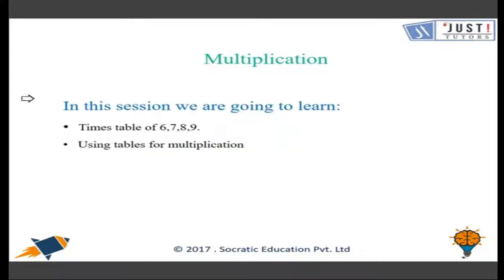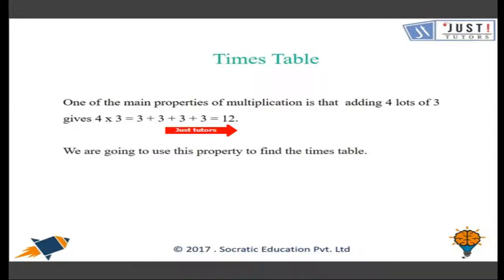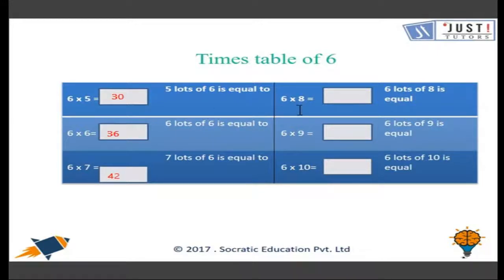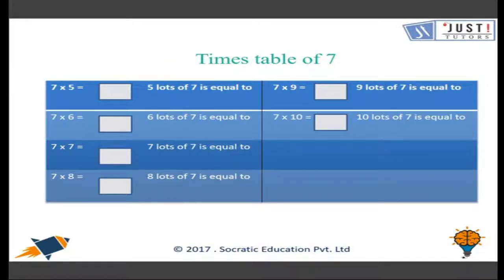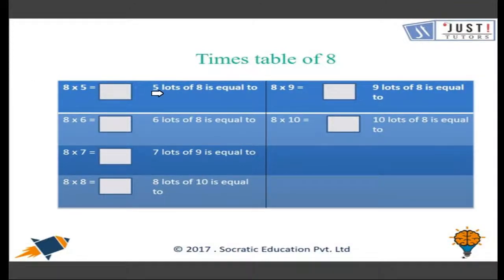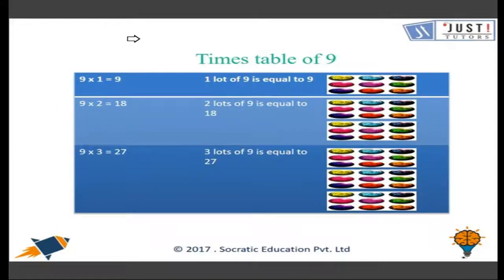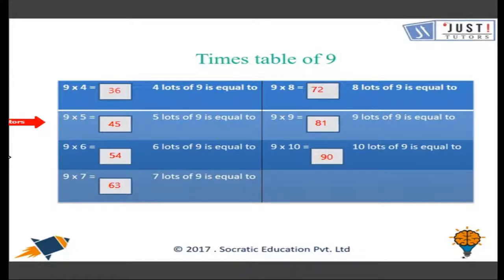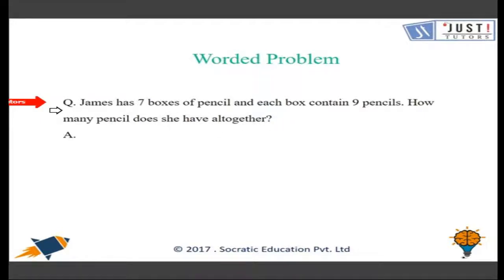Multiplication Times table of 6,7,8,9 Using tables for multiplication Anu